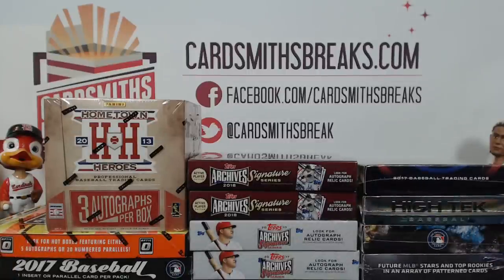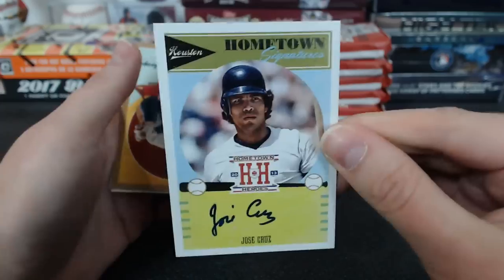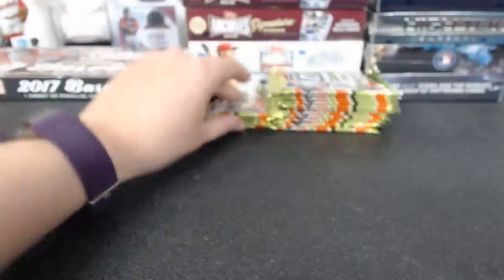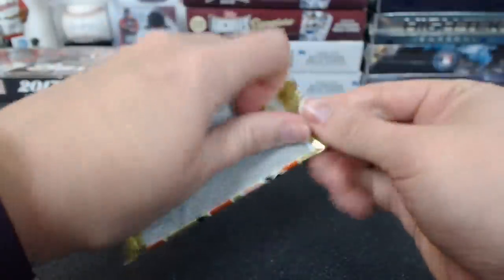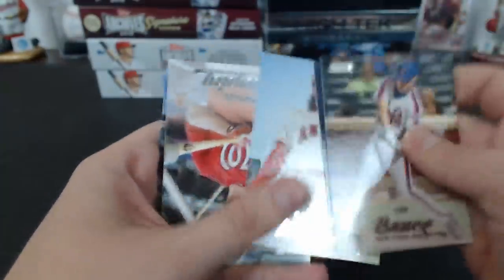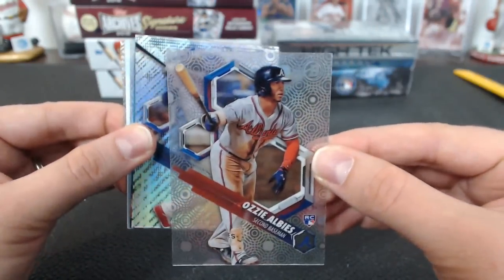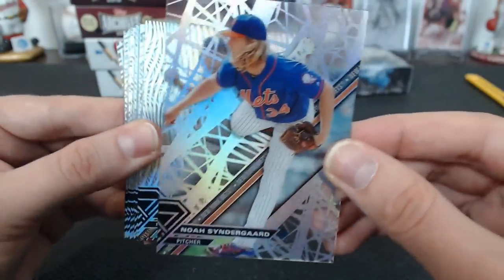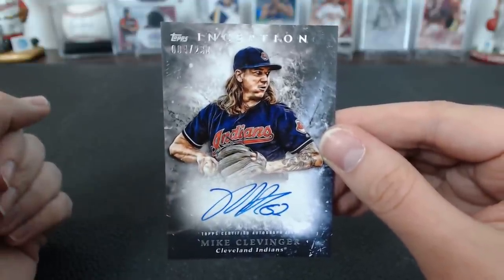Jewlz 11-Box Baseball Value Mixer #52